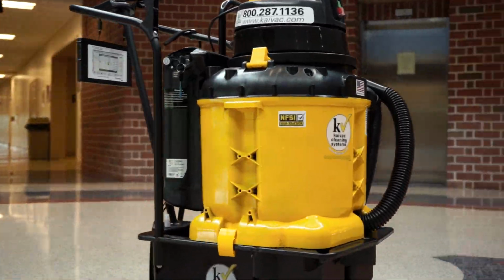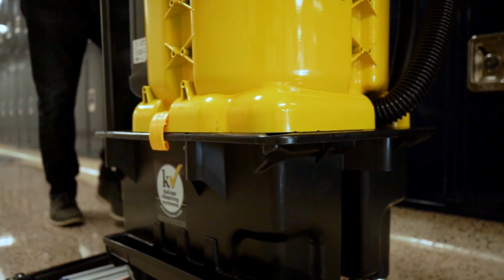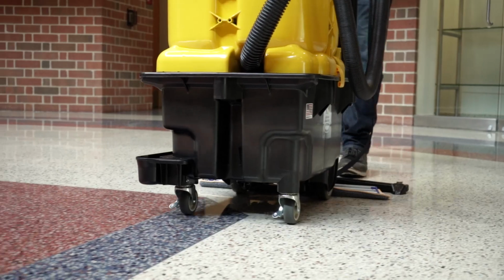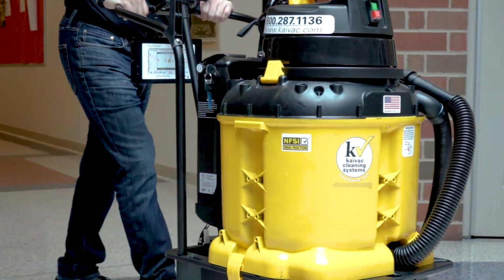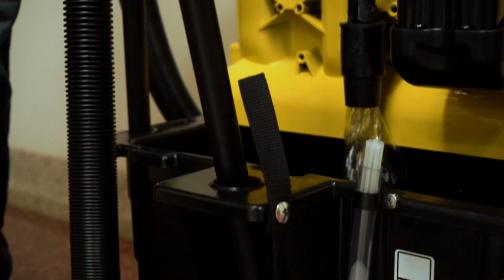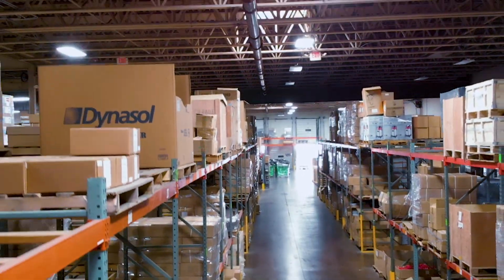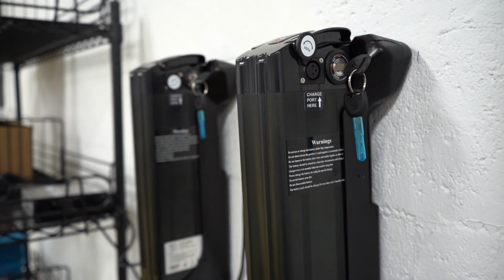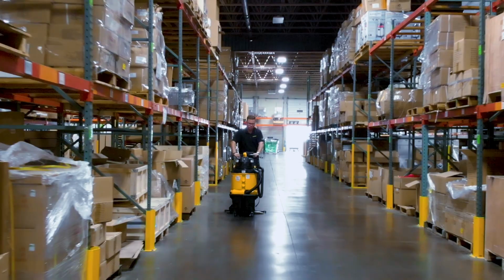AutoVac Stretch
AutoVac Stretch is a simple high-speed system for cleaning wide area hard surface flooring. Kaivac's extreme soil removal technology combined with its unique recycling option enable unprecedented cleaning range and productivity in a walk-behind machine - without the loss of cleaning effectiveness. It offers autoscrubber performance at a fraction of the cost and complexity.